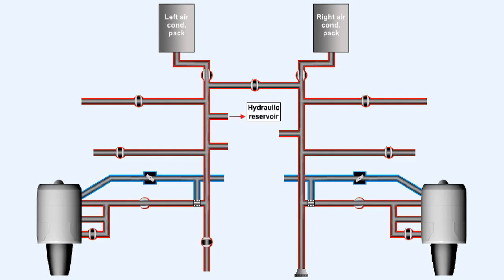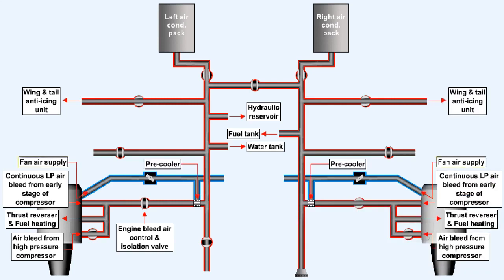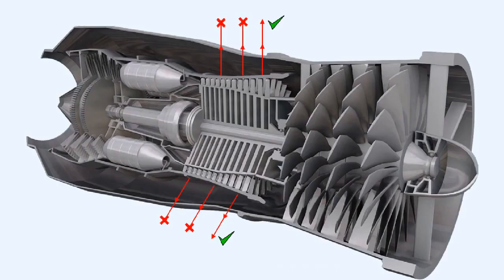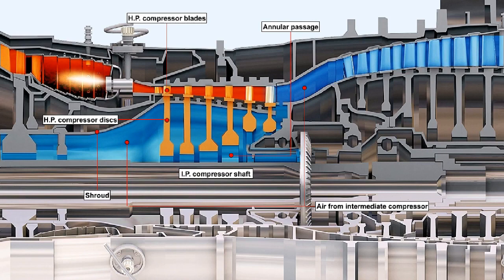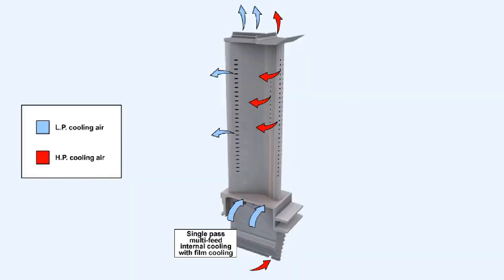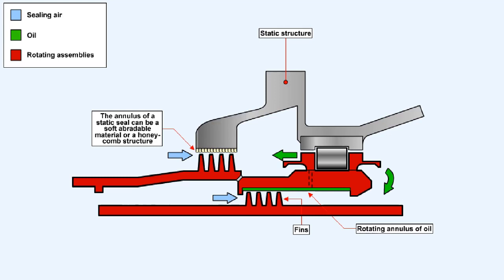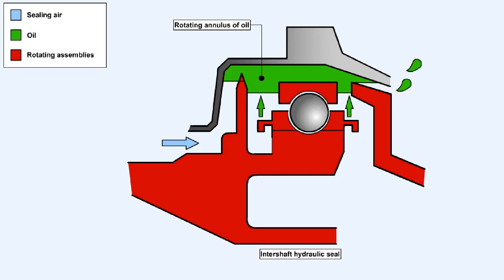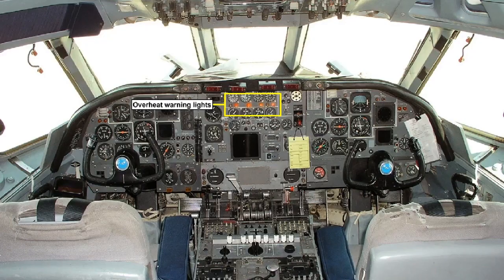15 ATPL Training Gas Turbine Engines #15 Bleed Air